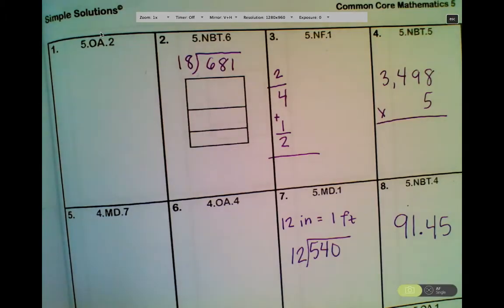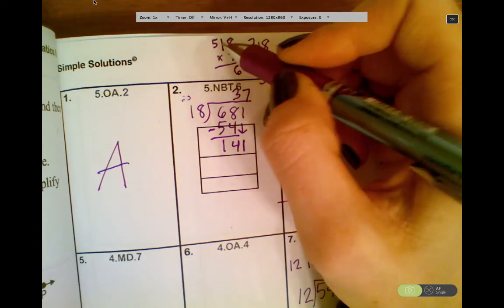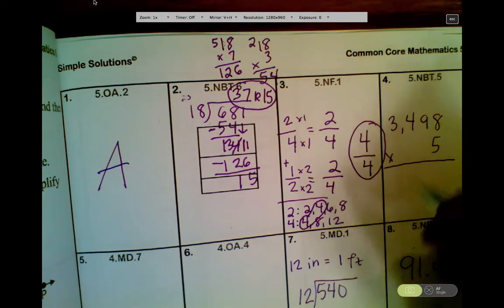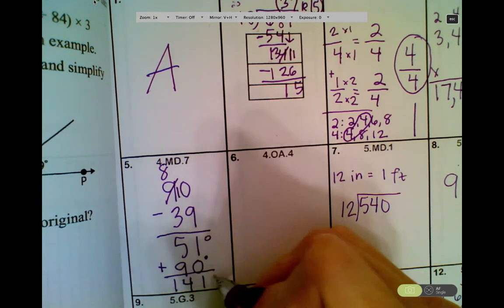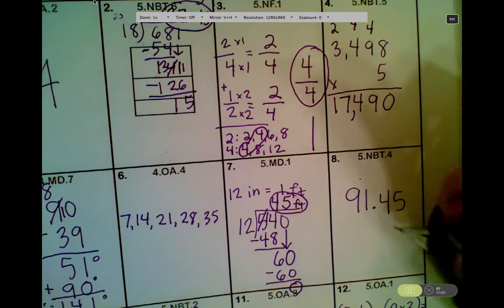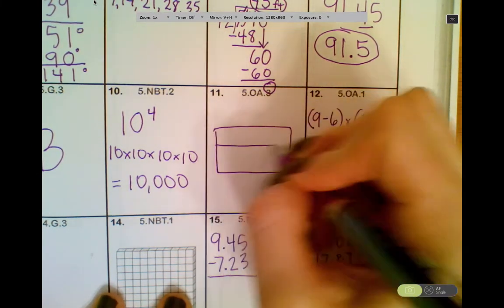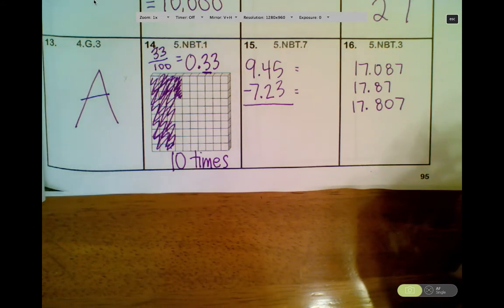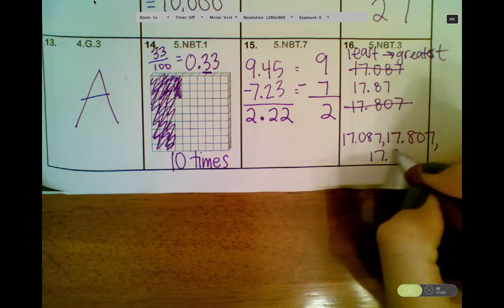SS Lesson 47